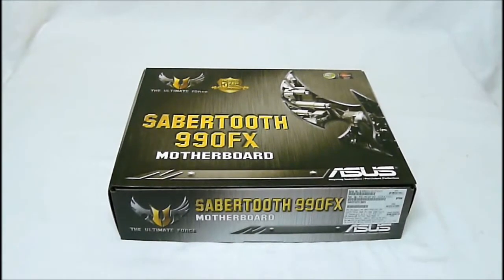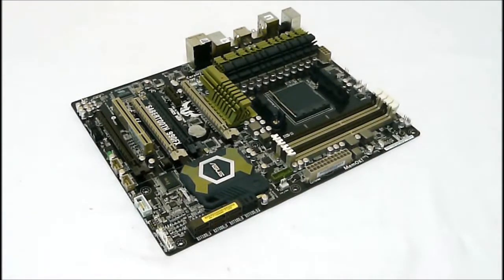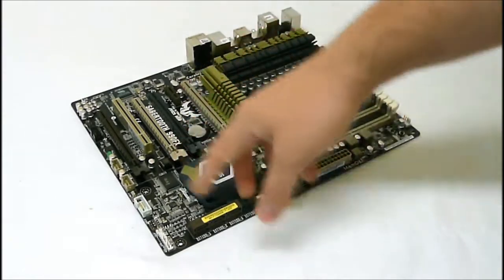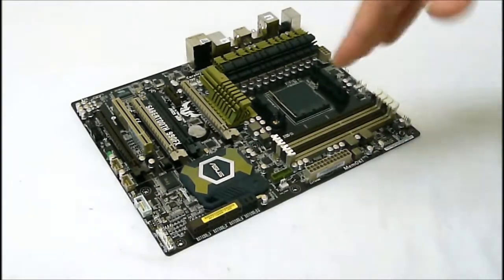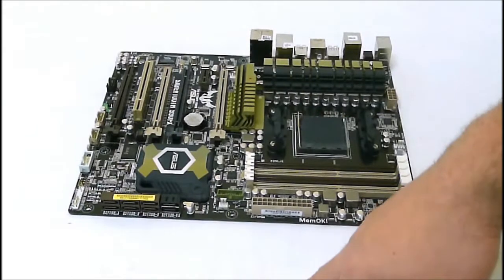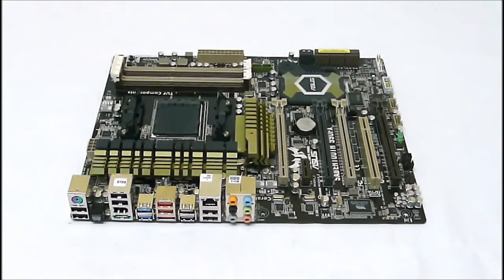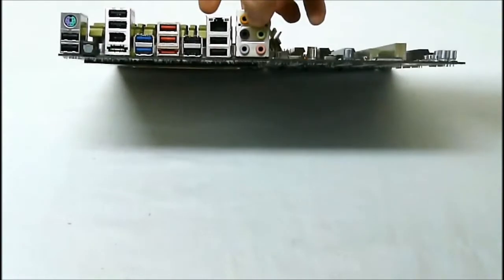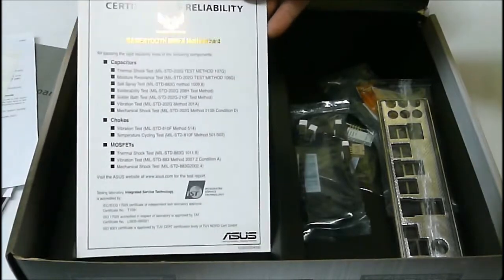ASUS Sabertooth 990FX Motherboard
Video overview of the ASUS Sabertooth 990FX Motherboard